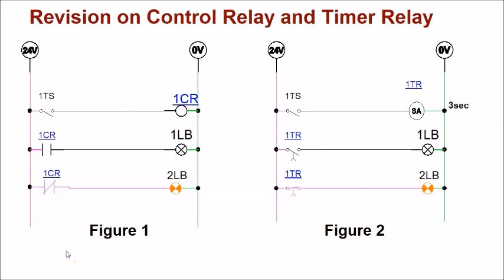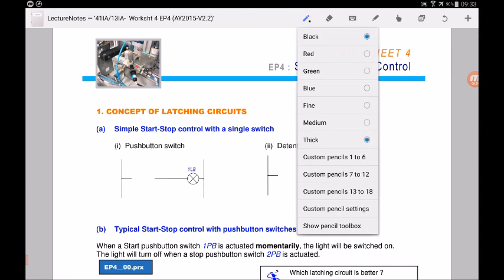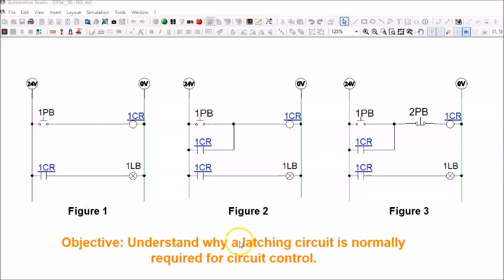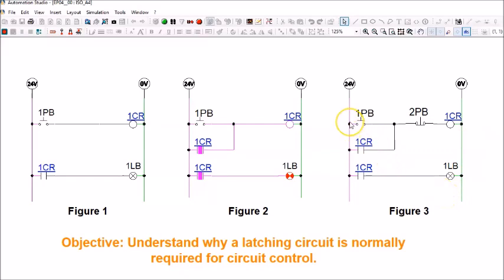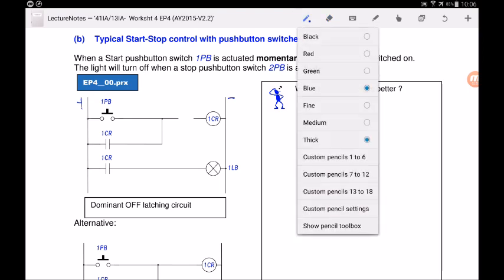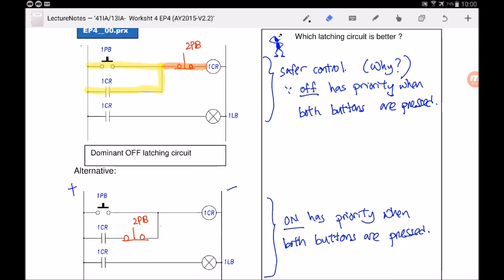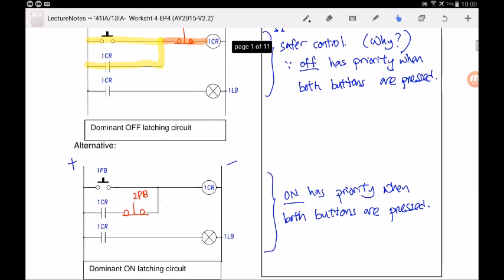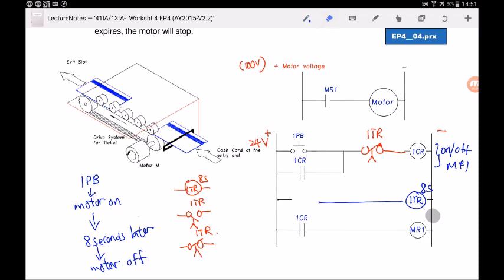41IA Lecture Episode 1 of EP4 (Electrical Ladder Diagram Source)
===TIMESTAMPS===
00:00 Recap
00:11 Revision on Control & Timer Relay
04:10 Latching Circuit
33:05 Latching Circuit with Time Delay
52:04 Motor Control Circuit
1:08:31 Direct & Indirect Control
1:16:37 Summary